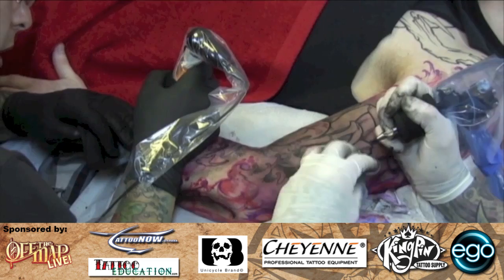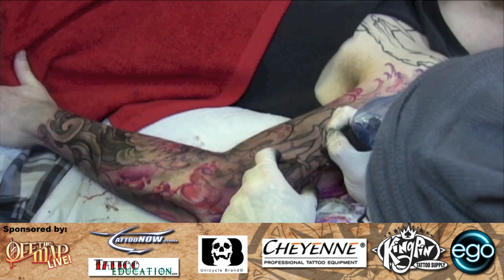Guy Aitchison - Jeff Gogue collaborative arm sleeve tattoo Part 2 of 4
- In this one hour clip Guy Aitchison and Jeff Gogue join talents for this unprecedented tattoo event. Guy and Jeff come together to create a large collaborative sleeve tattoo that includes both traditional Japanese elements and some more modern techniques and effects. This is an amazing opportunity for you to sit in on a unique project.